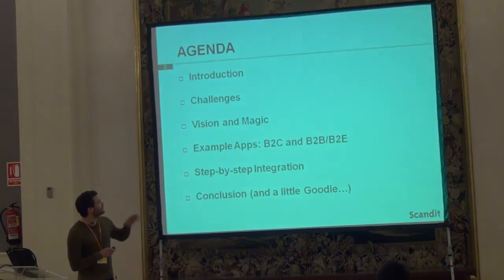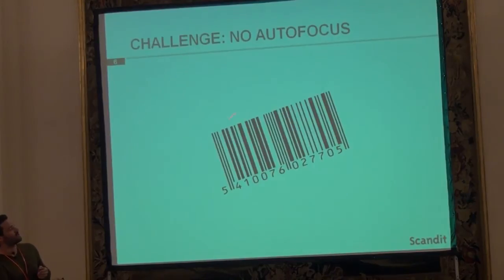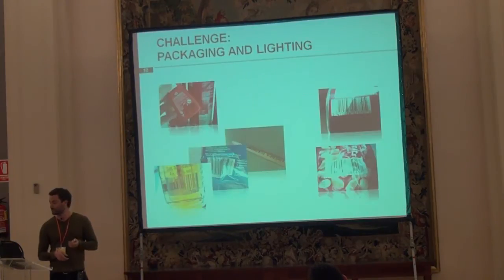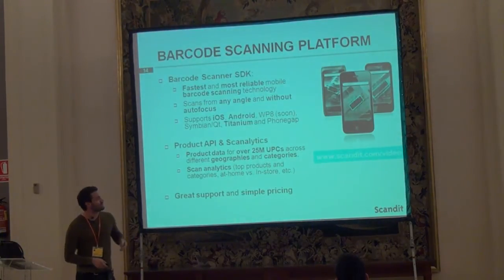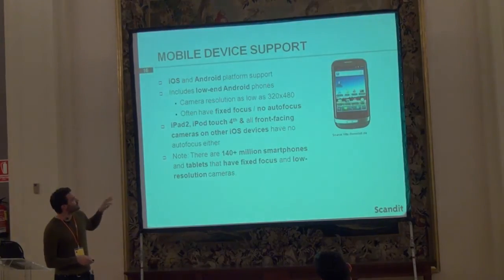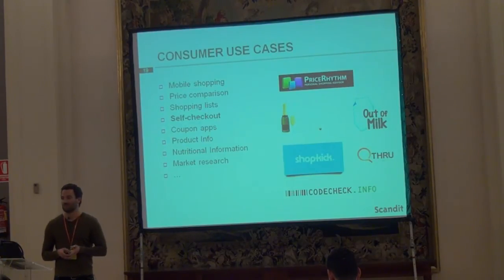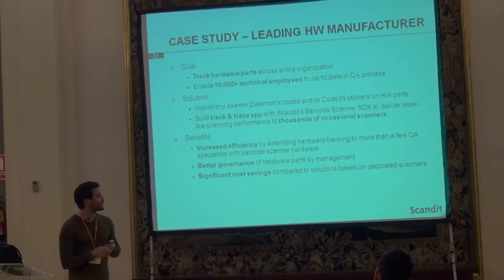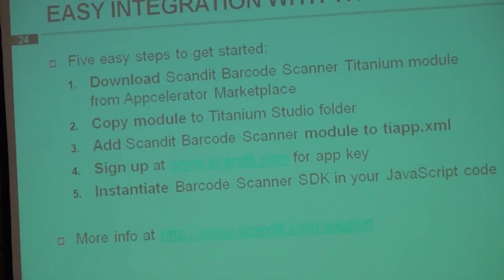Samuel Mueller presents Scandit - Mobile Barcode Scanning at tiConf EU 2013